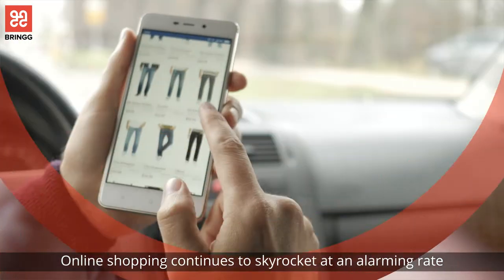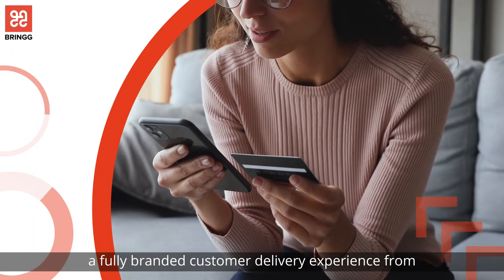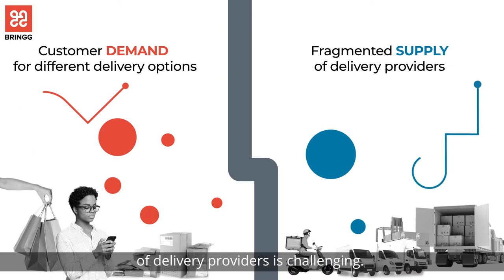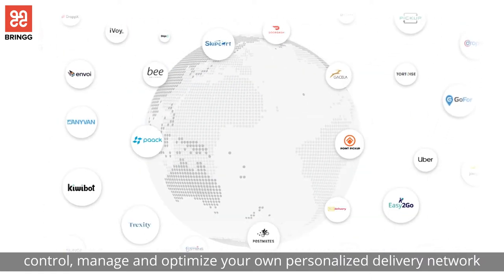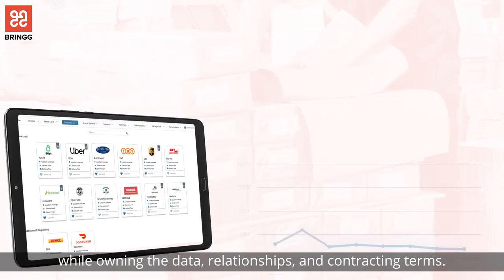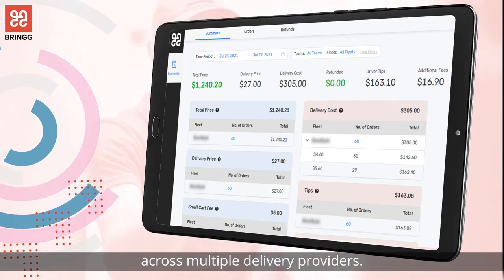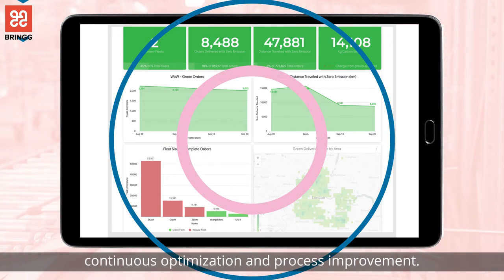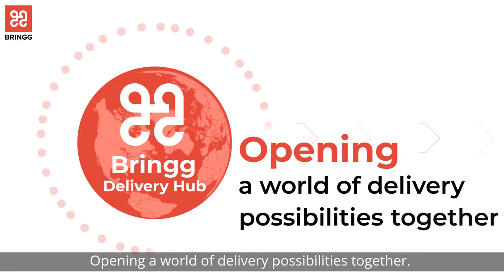Bringg Delivery Hub: Connecting Retailers & Delivery Providers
Take control of your third-party delivery operations with the Bringg Delivery Hub. Find out how to manage external providers like a natural extension of your business, so your customers can experience your brand at every delivery touchpoint.